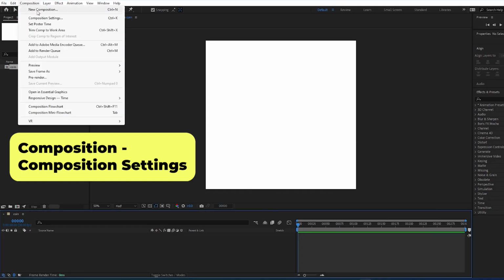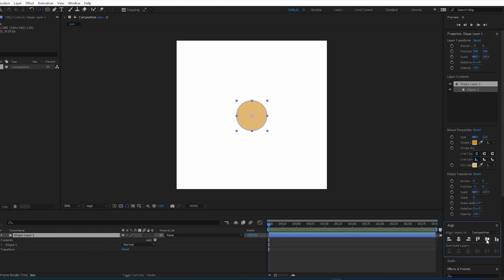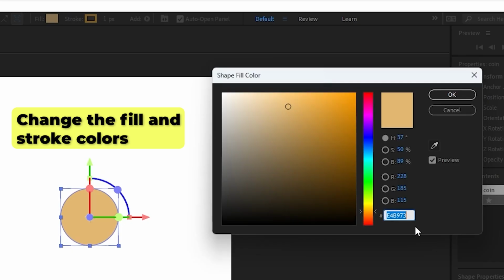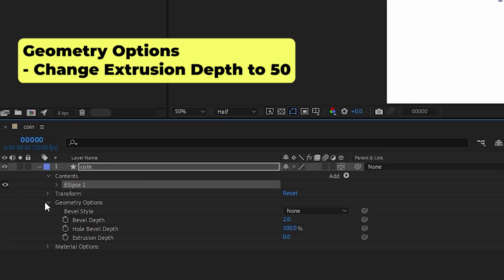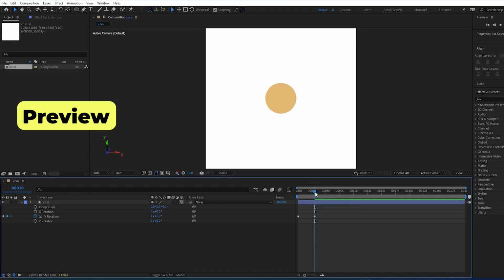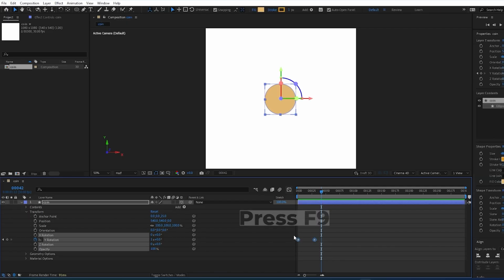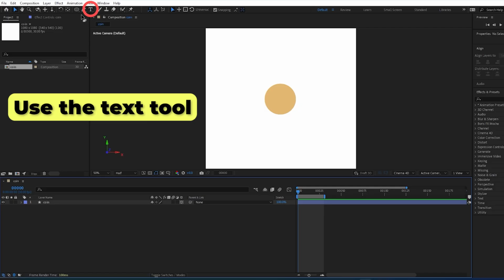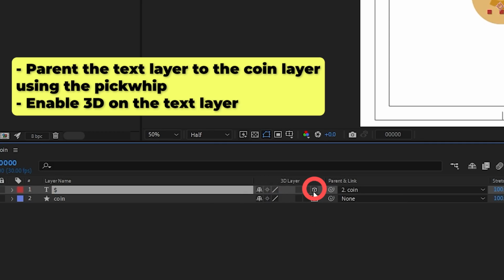Make a Fake 3D Coin in After Effects - Two Minute Tutorial (with audio version)